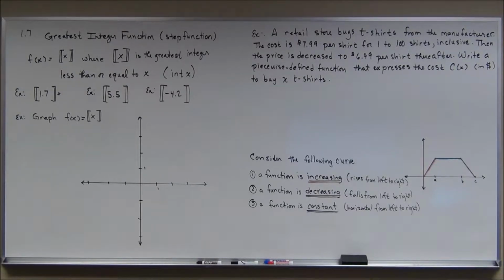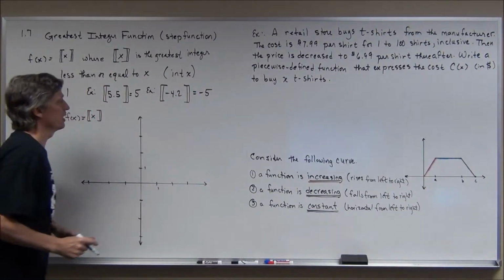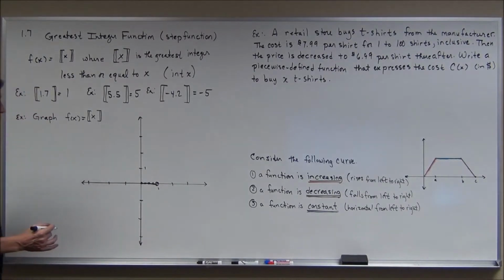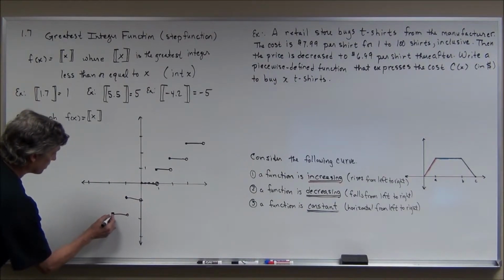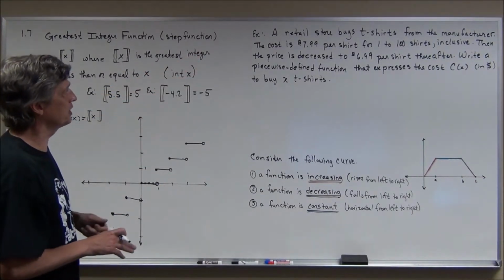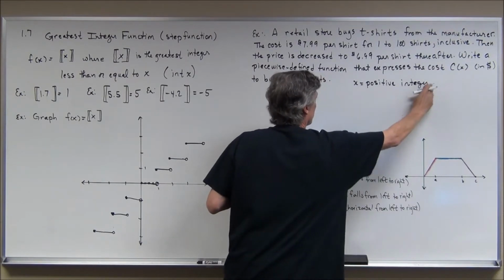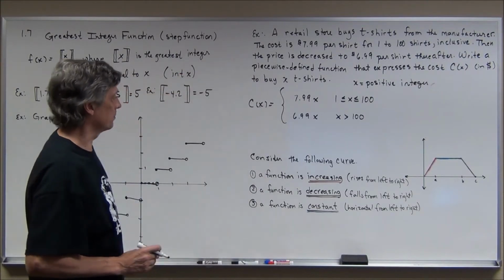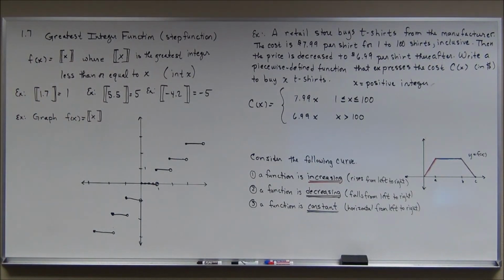1 7 Analyzing Graphs of Functions and Piecewise Defined Functions 3 4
Greatest integer function and the idea of increasing, decreasing, and constant behavior of a function.